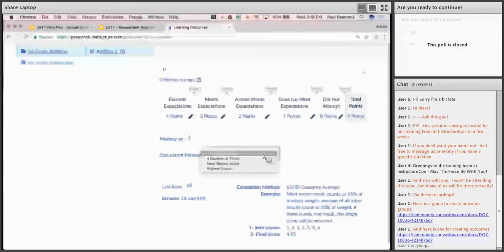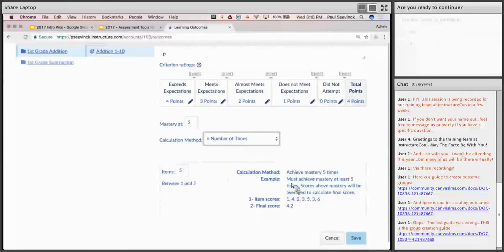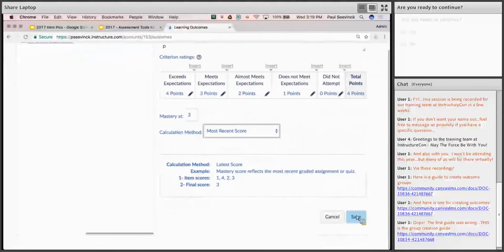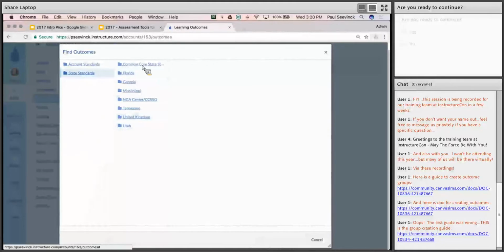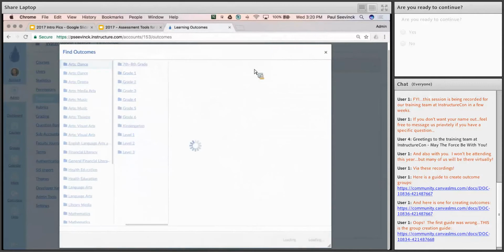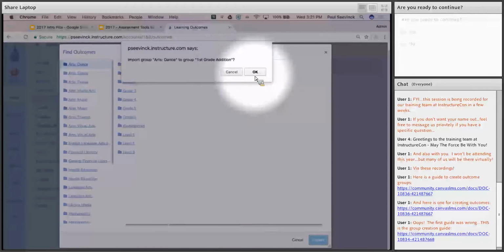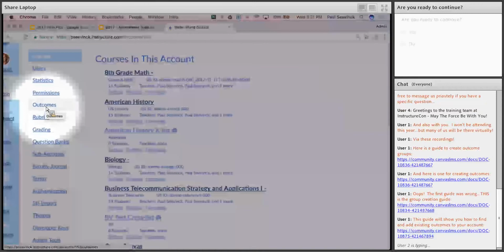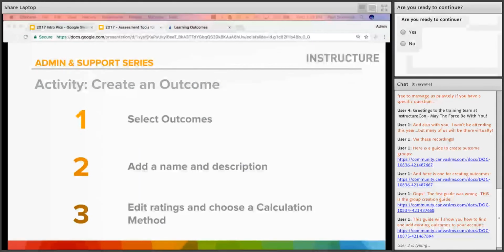Assessment Tools for Admins